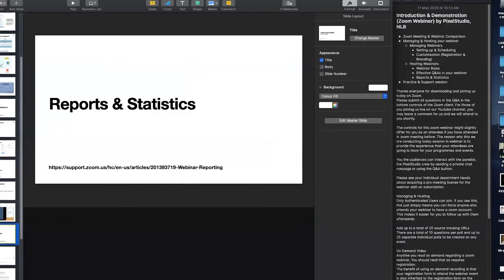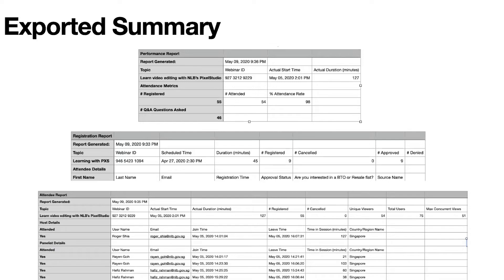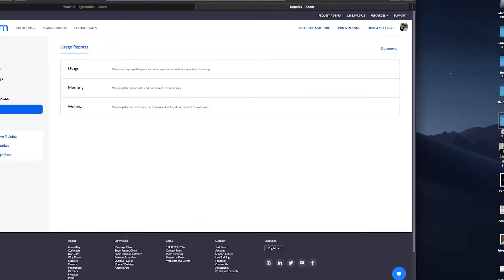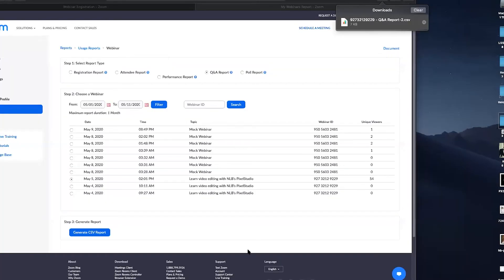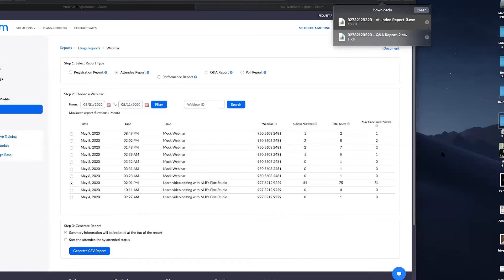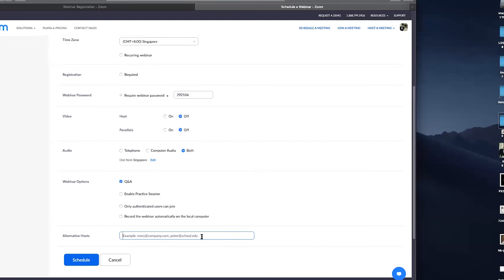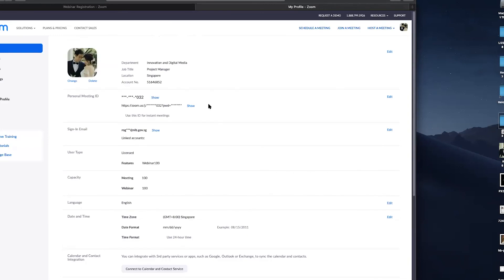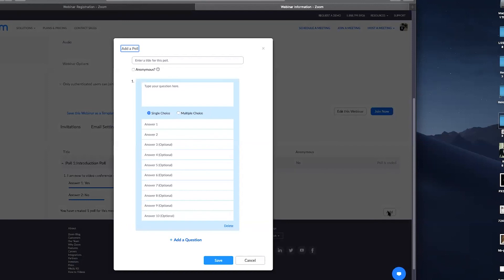Introduction to Zoom, Part 5: Reports & Statistics Available on Zoom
One of Pixel Studio's most popular videos Zoom Webinar Demonstration & Best Practices has been edited into seven short clips that feature content in straight-to-the-point presentations based on topics relevant to creating a webinar on Zoom.

This is Part 5 of the playlist Introduction to Zoom Webinar, which explains the Reports & Statistics Available on Zoom.

00:00 Intro
00:06 The Types of Reports and Statistics Generated By Zoom
00:23 Registration Report
00:27 Attendee, Performance, and Q&A Report
00:33 Exported Summary
01:01 Q&A Reporting
02:06 Question: Can you explain the engagement part of the report?
02:43 Question: For PA, are we able to do the set-up?
03:48 Question: Can we create a feedback survey form in Zoom?